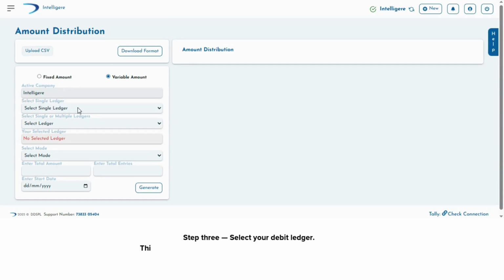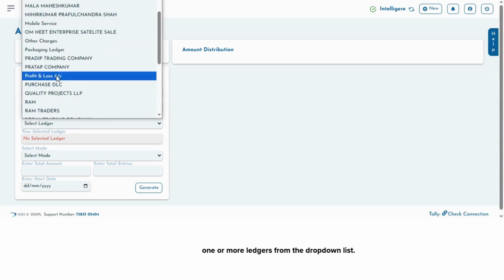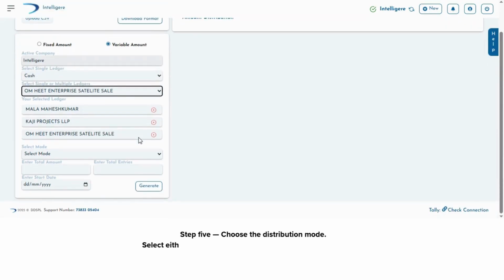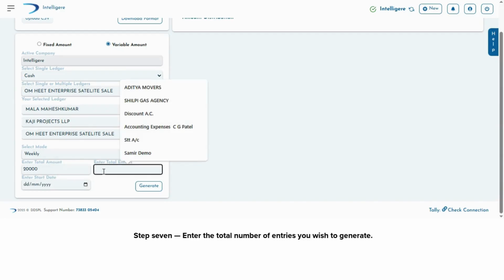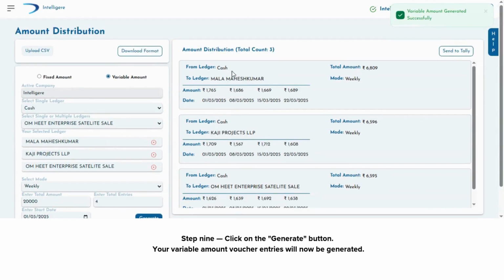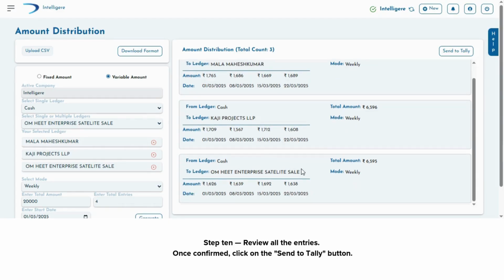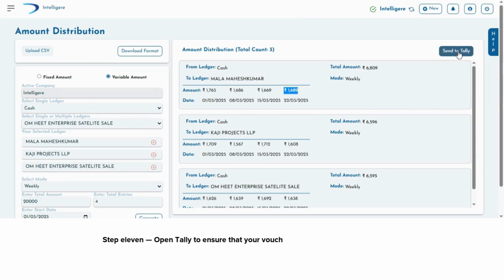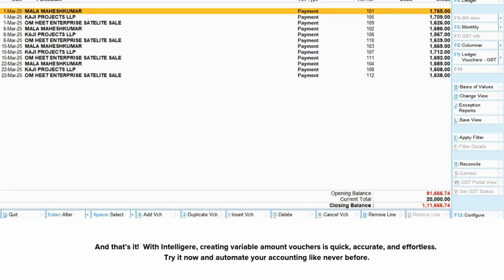How does Intelligere’s Amount Distribution – Variable Amount Module work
In this step-by-step video, learn how to use the Amount Distribution module to create variable-amount voucher entries automatically. Customize how payments are split across multiple ledgers, set frequency, and seamlessly sync entries to Tally.
What You’ll Learn:
1. Navigating to the "Amount Distribution" module

2. Clicking on the "Variable Amount" button

3. Selecting your single debit ledger

4. Choosing multiple ledgers from the dropdown for distribution

5. Selecting the payment mode (weekly/monthly) as needed

6. Entering the variable amounts as per your requirement

7. Specifying the total count of entries needed

8. Selecting the start date for voucher creation

9. Generating variable amount voucher entries with one click

10. Reviewing your generated voucher entries

11. Sending the finalized voucher entries directly to Tally

12. Confirming successful voucher creation in Tally

With Intelligere, you can automate complex variable-amount distributions, reduce manual work, and ensure error-free voucher entries.
👉 Try Intelligere today and transform the way you manage accounts!
 ✨ Stay lean. Stay agile. Stay ahead.